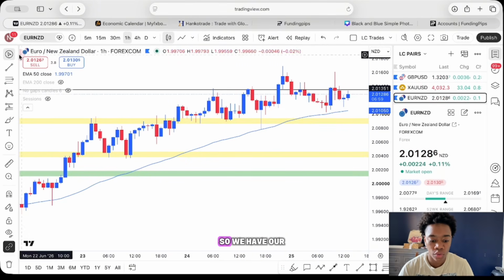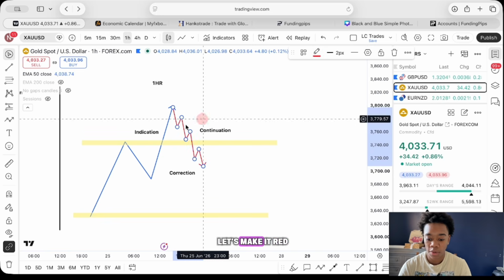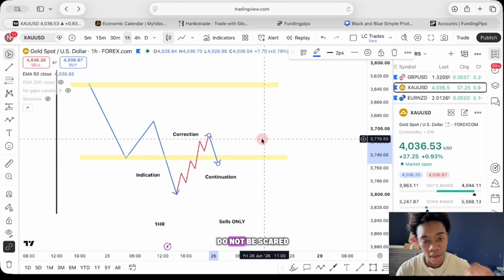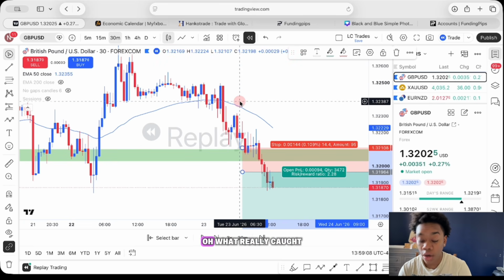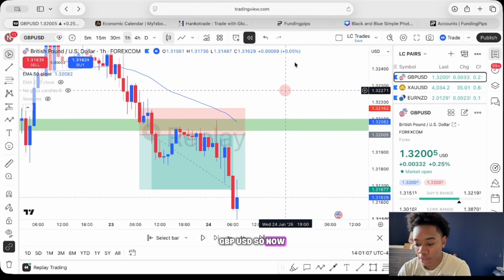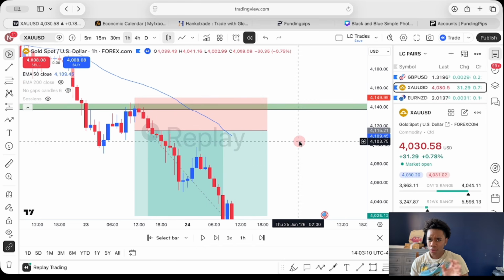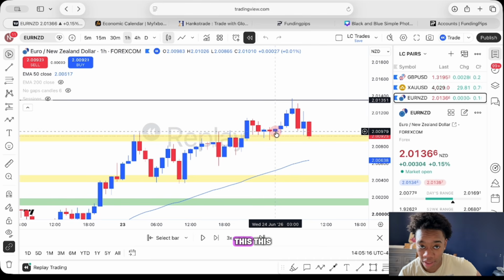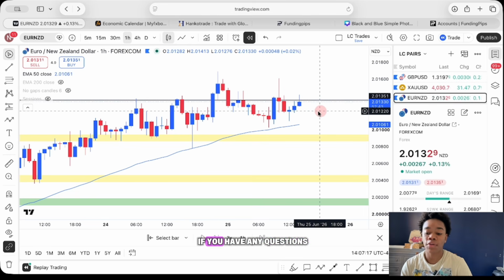How to Trade ICC For Beginners (3 Real Setups)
Want to learn how to trade ICC without all the confusion?

In this video, I break down exactly how I use the ICC (Indication, Correction, Continuation) model using 3 of my favorite forex pairs this week.

Instead of using complicated examples, I show you how ICC looks in real market conditions and how I personally identify potential entries.

In this video we cover:
✅ What ICC stands for
✅ How to identify the Indication phase
✅ What to look for during the Correction
✅ How to anticipate Continuation moves
✅ Real chart examples
✅ Entry ideas and trade execution

Timestamps:
00:00 Introduction
01:07 What is ICC?
05:40 GBPUSD- First Setup EXPLAINED
09:03 XAUUSD (Gold) Second Setup EXPLAINED
11:32 EURNZD- 3rd Setup Explained (Best Example)
15:22 Final Thoughts

Whether you're brand new to trading or already familiar with market structure, this video is designed to simplify ICC and make it easier to apply to your own charts.

📈 Weekly Forex Analysis
🎓 Beginner Trading Education
💰 Real Trade Breakdowns
📊 Market Structure & ICC Content